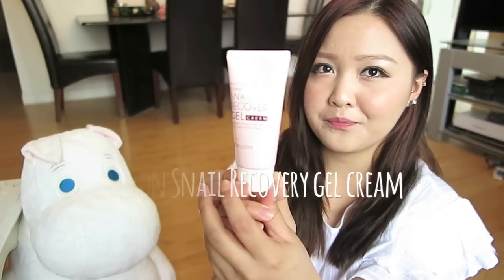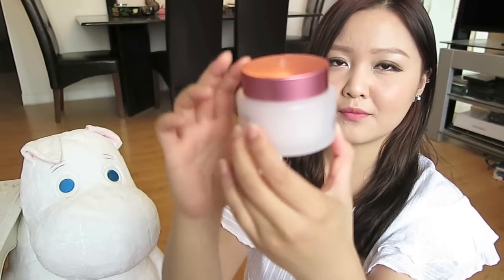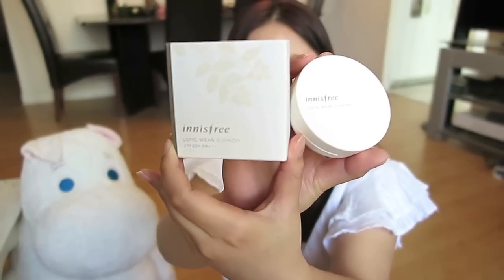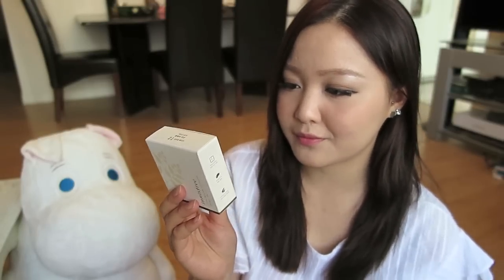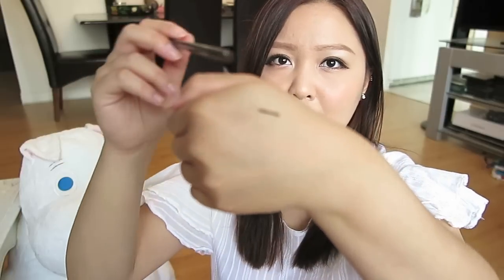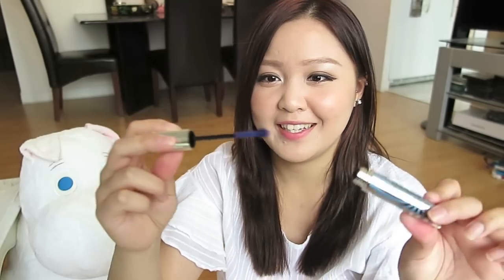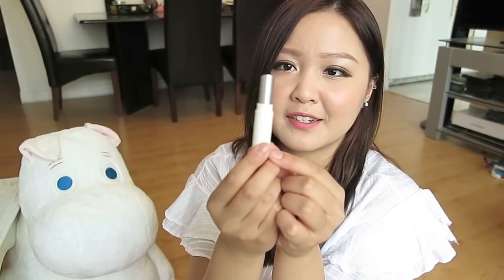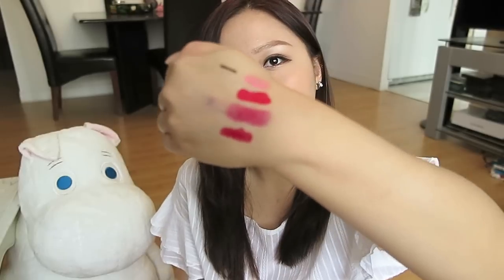Korean Cosmetics Haul: Innisfree, Etude House, Holika Holika and more!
It's haul time again... :3 I purchased most of these products from this seller on ebay:

Items Mentioned:
-Mizon Snail Recovery Gel Cream
-Banila Co. Clean It Zero Cleansing Balm
-Innisfree Long Wear Cushion
-Etude House Color My Brows #3 Red Brown
-Etude House Drawing Eye Brow Pencil
-Holika Holika Jewel Eye Light #5 & #7
-Holika Holika Magic Pole Mascara- Purple
-Tony Moly Lip Tint
-Innisfree Color Glow Lipstick #6
-Etude House Colors Fit RD301
-Etude House Fresh Cherry Tint PK002